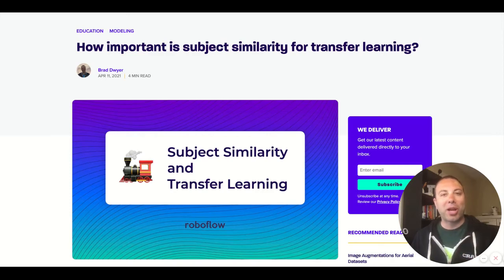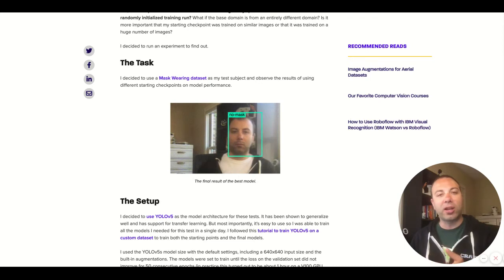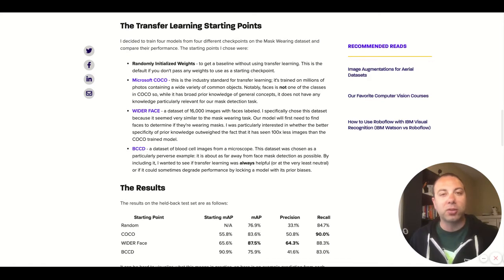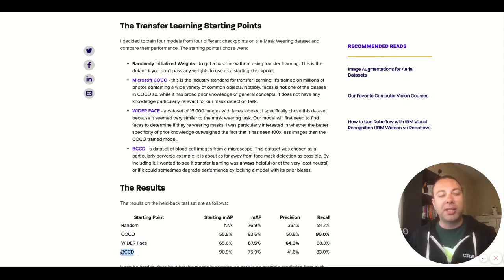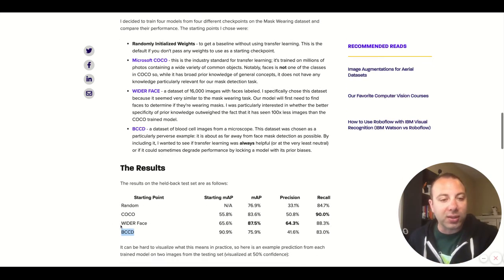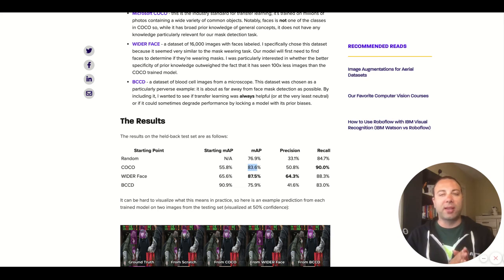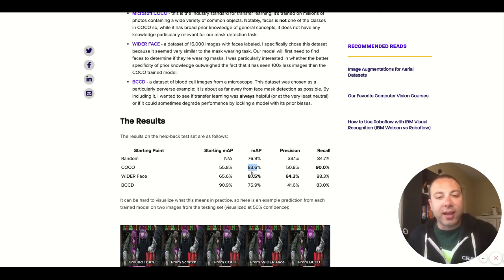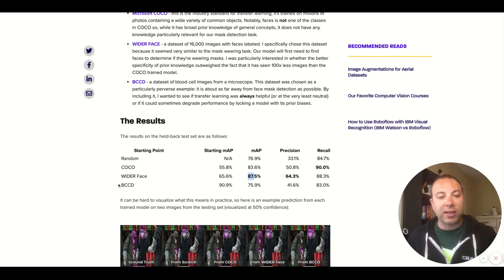Experiment: Subject Similarity's effect on Transfer Learning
You may have heard that transfer learning can improve your model's performance, but is it more important to start from a checkpoint that has been trained on a huge number of images? Or on one that is very similar to your actual dataset?

We did an experiment to find out; the results may surprise you.